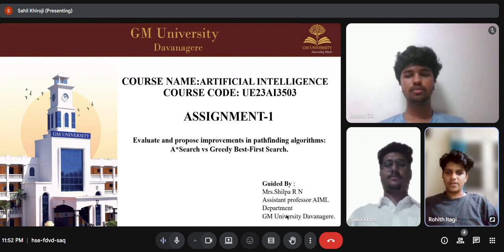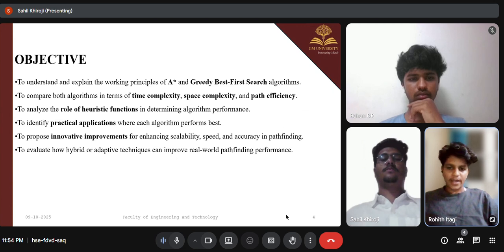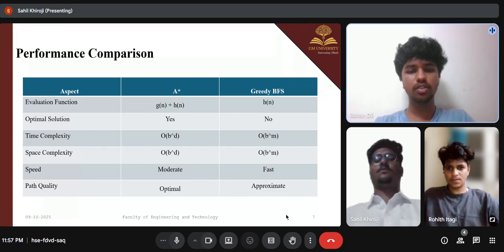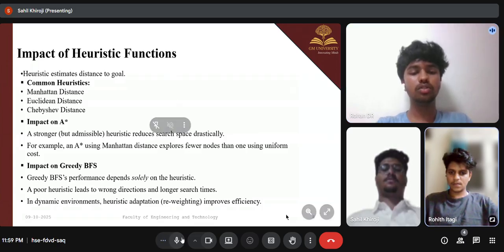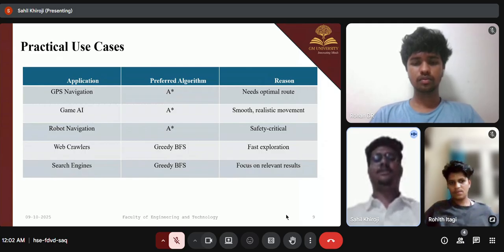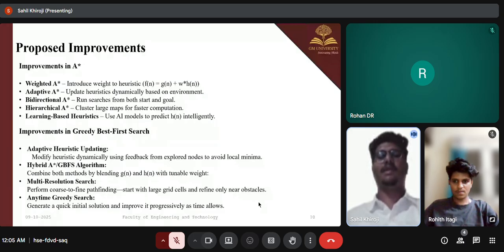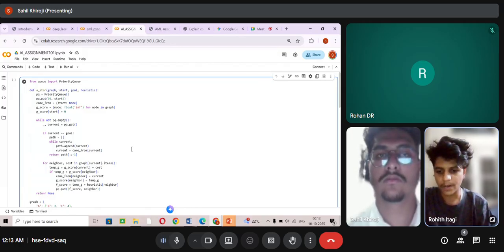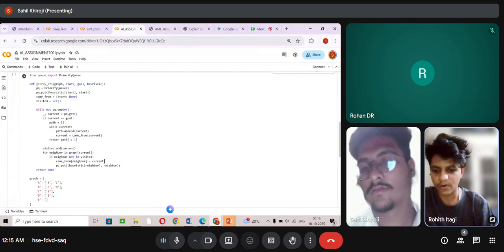Evaluate and Propose Improvements in Pathfinding Algorithm A* Search vs Greedy Best First Search